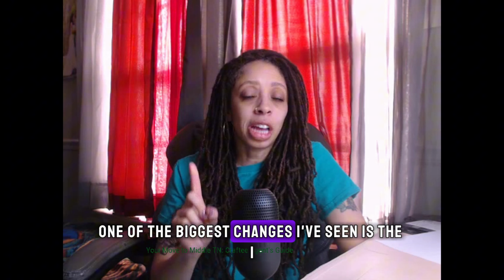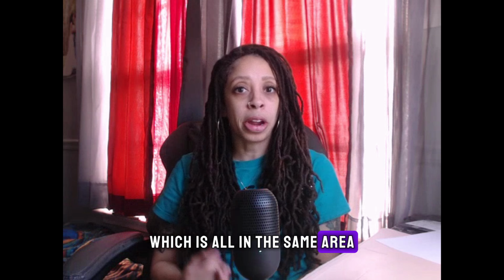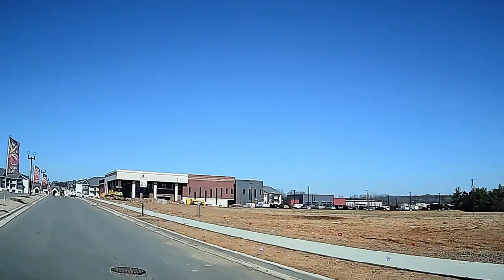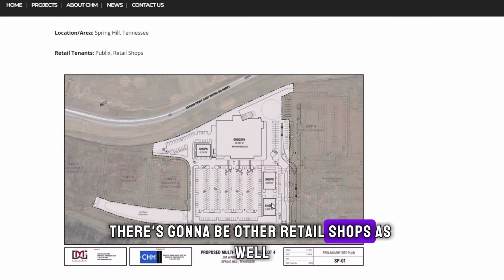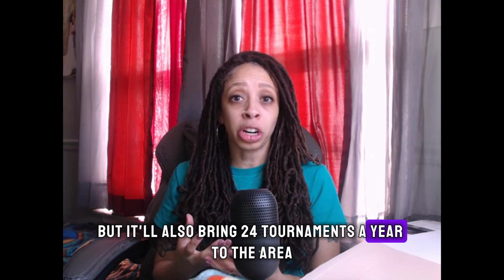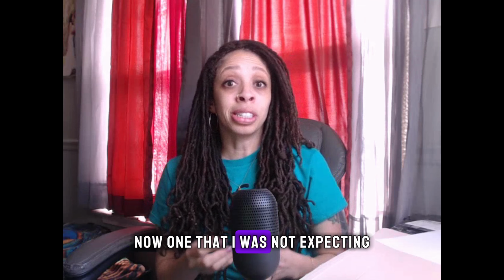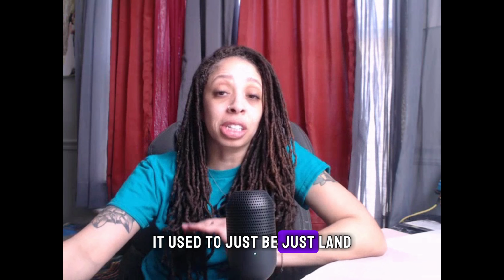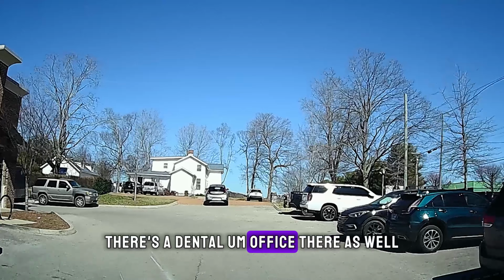New Roads New Homes New Businesses | Spring Hill & Thompson’s Station Are Growing | Tierra Hensley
🚧 New Roads, New Homes, New Businesses | Spring Hill & Thompson’s Station Are Growing! | Tierra Hensley, Realtor 🏡📈

Spring Hill & Thompson’s Station are booming! 🚀 With new developments, expanding roadways, and a surge of businesses opening, these Middle Tennessee communities are quickly becoming some of the most sought-after places to live, work, and invest.

📌 What You’ll Learn in This Episode:
✔️ New Road Projects & Infrastructure Expansion 🚧 – How improved roads & highways are making Spring Hill & Thompson’s Station even more accessible.
✔️ Brand-New Home Communities 🏡 – Discover the most exciting new construction neighborhoods & what they offer!
✔️ Booming Local Businesses & Job Growth 📈 – See how new shops, restaurants, and companies are boosting the local economy and creating more job opportunities.
✔️ Why Home Values are Rising 💰 Learn why real estate in this area is heating up and what it means for buyers & investors.
✔️ Is Now the Right Time to Buy? 🏡 – Find out why Spring Hill & Thompson’s Station are great places to call home before prices climb even higher.
✔️ Upcoming Development Plans 🏗️ – A sneak peek into the future of these rapidly growing communities!

0:00 Intro
1:03 Buckner Rd Interchange I-65
0:39 June Lake & New Water Tank
2:19 Buckner Ln Widening
4:00  Fire Station #4
4:47 New Spring Hill Police Headquarters
5:28  Ultium Cells Battery Plant
6:36 Spring Hill Towne Crossing & Publix
7:59 Chartwell Commons at Kedron Square
8:40 USTA Facility
9:26 Aubreys on Miles Johnson
10:09 Petra Commons Sudivision and Shopping Plaza
10:39 First multi-level Self Storage
11:05 Bone & Joint Orthopaedic & The Learning Experience
11:53 Wall Street Plaza
12:14 Great White Car Wash #2
12:29 BeeSafe and Preston Park
12:53 Martin's BBQ & Salvos
13:09 Tons of Apartment complexes
13:30 Legacy Pointe
14:26 New Elementary School Amanda North
14:50 RIP SILO Welcome Chicfila
15:11 Outro
💬 Pro Tip: Buying early in a growing area means you could see significant property value appreciation in just a few years! 📈💡

🌟 Why Spring Hill & Thompson’s Station?
🔹 Conveniently Located – Just minutes from Nashville & Franklin, offering suburban charm with big-city access. 🚗✨
🔹 Top-Rated Schools – Families love the highly rated schools and strong community atmosphere. 📚🏡
🔹 Strong Job Market – With major employers moving in, career opportunities are growing fast! 💼🔝
🔹 Affordable New Construction – Compared to other Nashville suburbs, you can still find amazing homes at great prices. 🏠💰
🔹 Tennessee’s Tax Benefits – No state income tax means more savings for homeowners & investors! 💵🎉

💬 Pro Tip: As demand continues to rise, locking in your home price now could be one of the smartest investments you make! 🔑🏡

✅ Homebuyers looking for a thriving community with new homes 🏡💰
✅ Investors seeking opportunities in a high-growth market 📈
✅ Business owners considering expansion into a fast-growing area 🏢🚀
✅ Families & professionals relocating to Middle Tennessee 🌳🏡
✅ Anyone curious about the future of Spring Hill & Thompson’s Station! 🔎✨

💬 Pro Tip: The earlier you get in, the better—Spring Hill & Thompson’s Station are set for MAJOR growth! 🚀🏡

📺 Watch Now & Stay Ahead of the Growth!
🎥 Don’t miss out on what’s happening in Spring Hill & Thompson’s Station—stay informed & be ready for the opportunities ahead! 🏡📈

📩 Are you considering moving or investing in this area? Drop your questions in the comments below!👇

💬 Tag a friend or family member thinking about buying a home—they need to see this!👇

with this channel.